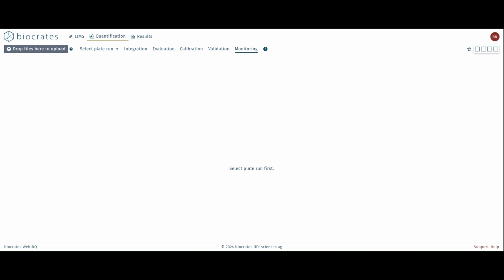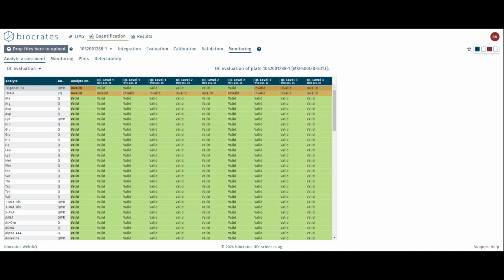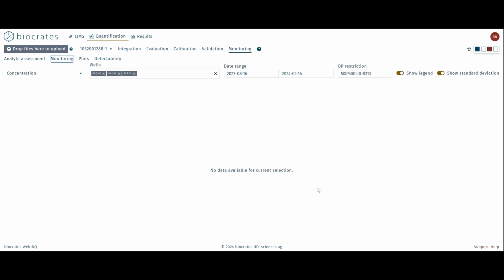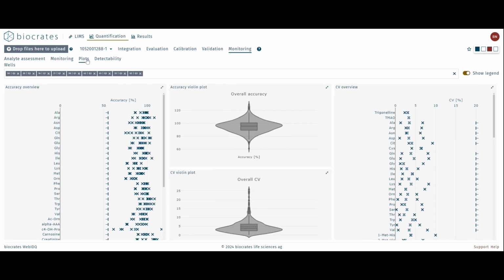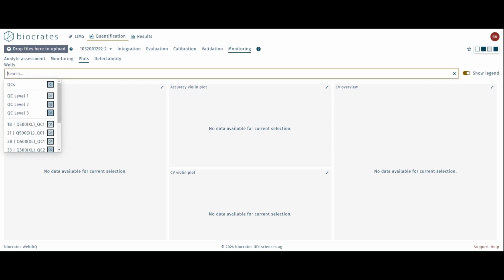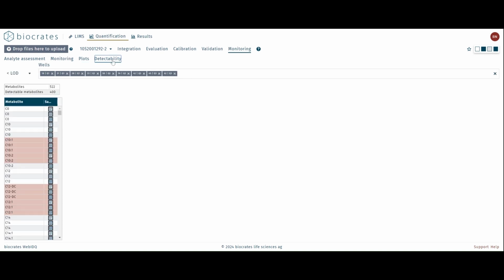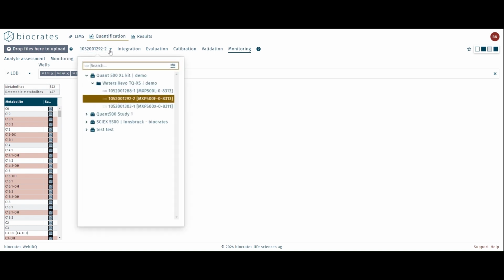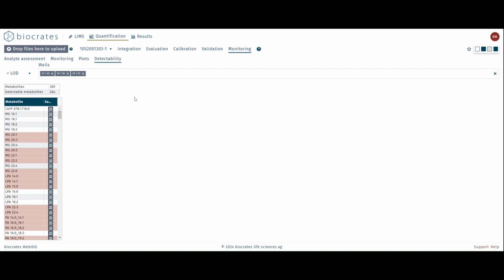The enchanted monitoring tool in WebIDQ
WebIDQ - Tips, tricks and magic

WebIDQ wizardry master Bishu Niederbacher, Scientist | Application Support at biocrates shares the magic behind the Monitoring tool in Quantification module of the WebIDQ software.

To learn more about biocrates kits and the unique benefits of WebIDQ to keep control of your metabolomics data,